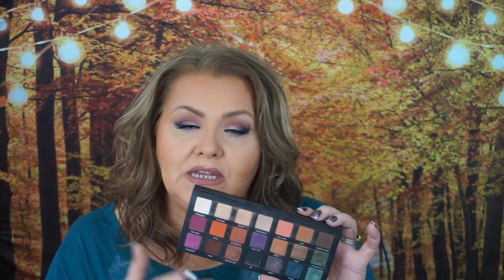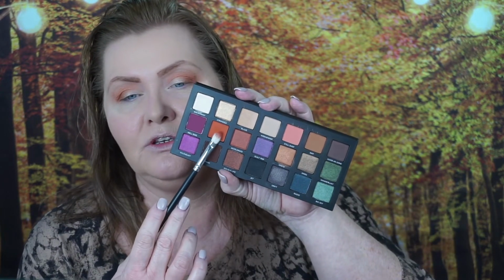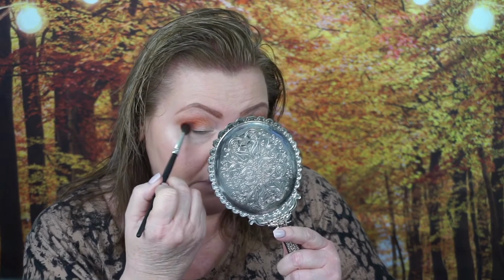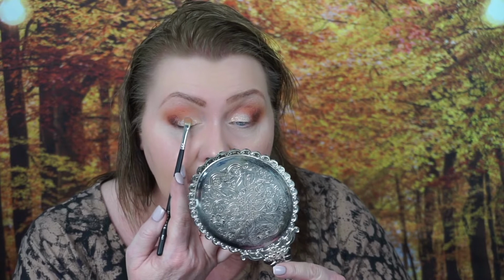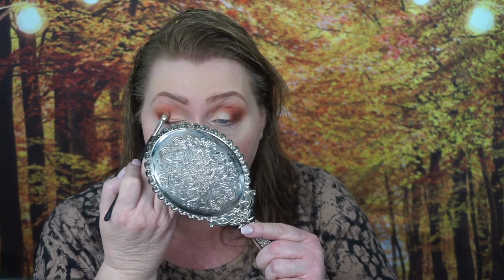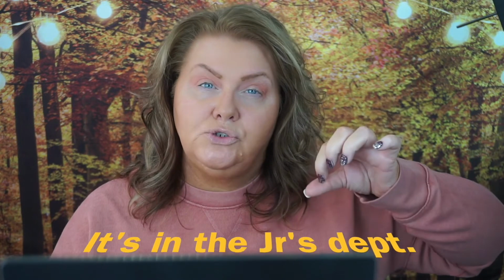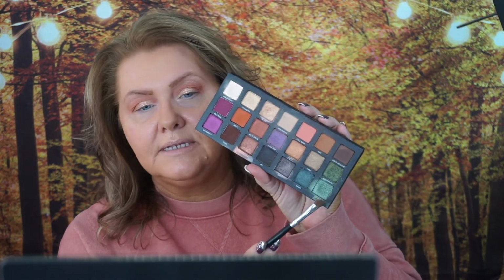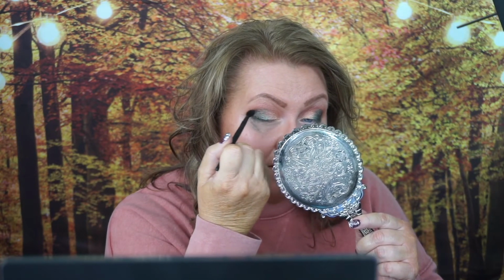Urban Decay Born To Run Palette...3 Looks | Trish Oliver | BeautyByTrishOliver | Mature Beauty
Urban Decay Cosmetics Born To Run Eyeshadow Palette ~

Hi, If this is your first time here on my channel or in my description box I want to say Hi and Welcome.. My name is Trish and I LOVE all things beauty(Expecially if it's shiny...lol).  I love to try beauty products and share my thoughts and opinions on those products with you.  We have such an amazing community here on youtube and I am so thankful for all of you.  I Love to do hauls, grwms. empties ...okay I guess we can say I just love doing videos..and I can be chatty..lol   I don't go with the main..Don't do this or that if your over 50...sweeties I do what I want...hehehe  Life is too short and there are no rules in beauty.(okay maybe those hairy nails...lol)
My main goal is to be a place to come to relax, excape whatever you need to excape and have fun. learn or reaffirm that you are amazing,! Who knows maybe I can give you a tip or two also..;)
I'm so glad your here and I hope you stay!!💋

💌Snail Mail  : Trish Oliver
                           198 McCurdysville Pike

Being 💯!!!
This is not a sponsored video, if I were to ever do a sponsored video I would state that in the video and also in the description💯.
I do want to say that the links that I use could bring a small (I'm thankful but really small..lol)amount of revenue back to me..it is not an extra cost to you at all...if you use them THANK YOU I love you and if you don't no worries I love you too, I want you to do what your comfortable with.
I am always 100% with you all and in life in general If I like something I say it, if I don't I say that too.it doesn't matter if it is sent to me or I buy it myself..speaking of products,  I buy the products myself or they are a gift, if it is anything different then I will tell you.
One more thing..I am not a doctor or anyone in the medical field, I am speaking of how these products work with or perform with me and my skin.  Never hesitate to speak with your doctor before changing or trying something new.
💙💙💙I lLove You All and Thank You for supporing me and my channel 💙💙💙

🙏When you get a Blessing from God, no matter how big or how small...make sure you give a big Thank You to Him !!!